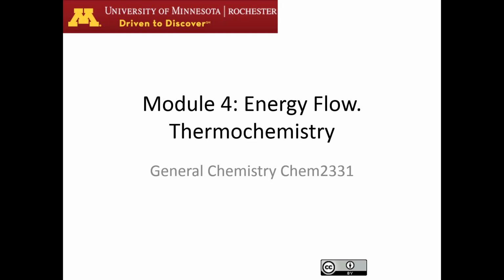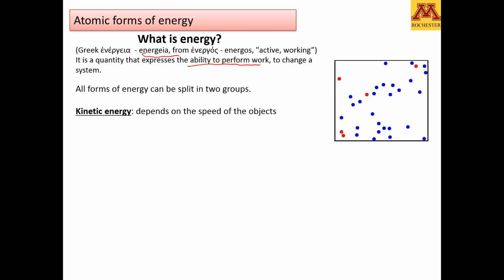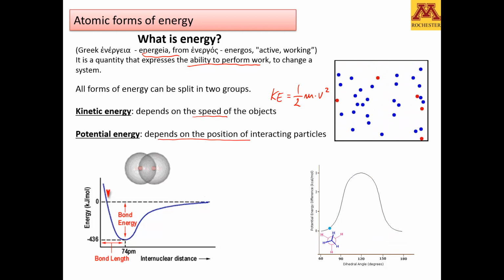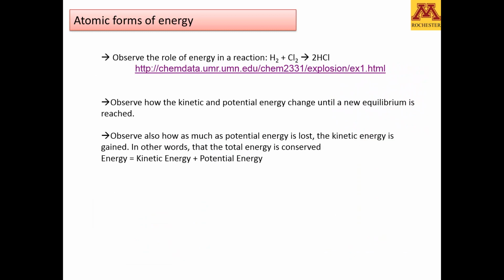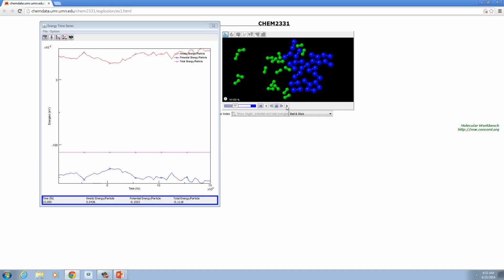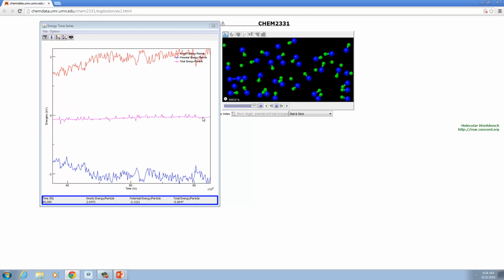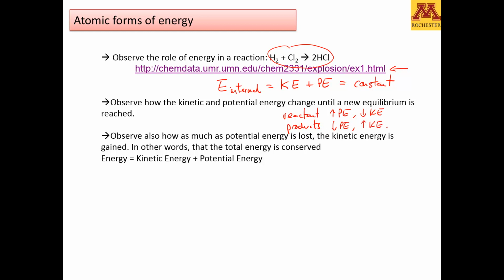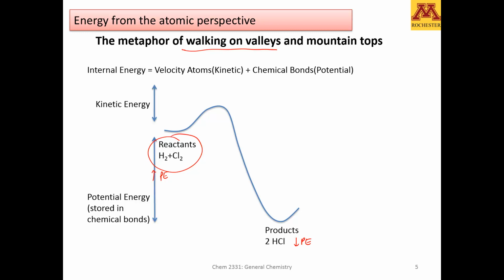GenChem1: M4-D1 Energy at atomic level